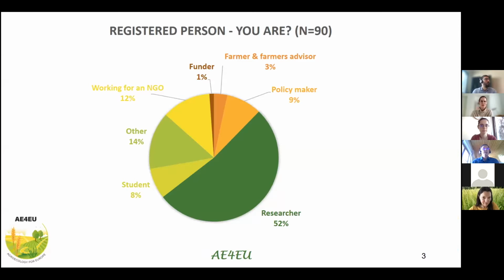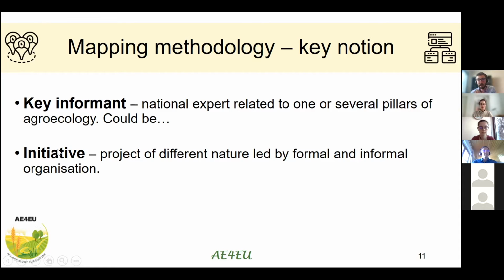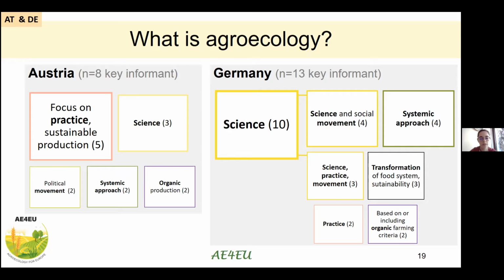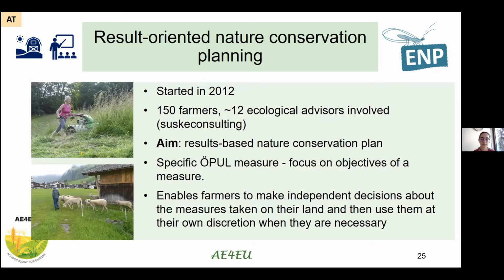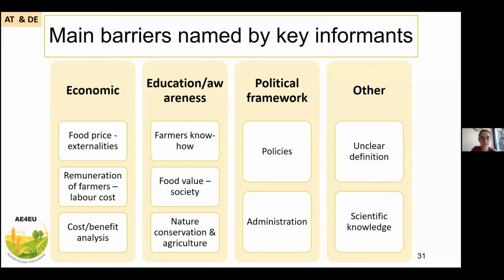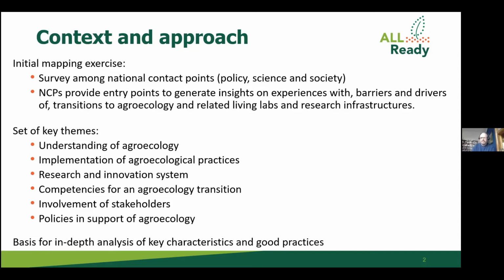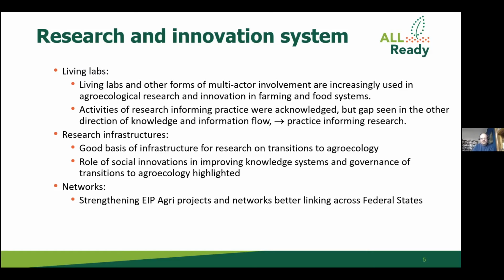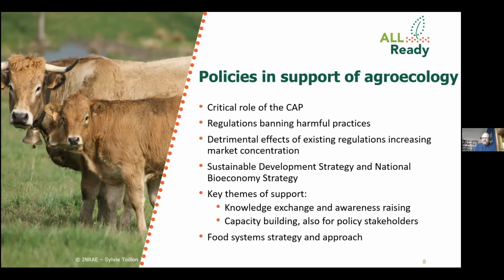Development of agroecology in Austria and Germany - Webinar 28/03/2022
Documenting and analyzing the development of agroecology in different countries and context is important to enhance and out-scaling of agroecology at the European level. Based on the AE4EU project (Agroecology for Europe a mapping of agroecology in Austria and Germany in its different dimensions was achieved to provide an overview of its development. This webinar will provide key results and discuss them with the participants.

Moderators:
Baptiste Grard and Alexander Wezel, ISARA, France

Agenda
• 16:00 - 16:35 Results from the mapping of agroecology in Austria & Germany
• 16:35 - 16:50 Outlook on the development of agroecology in Austria & Germany
• 16:50 - 17:30 Exchange with participants